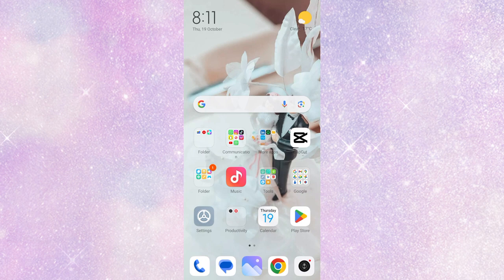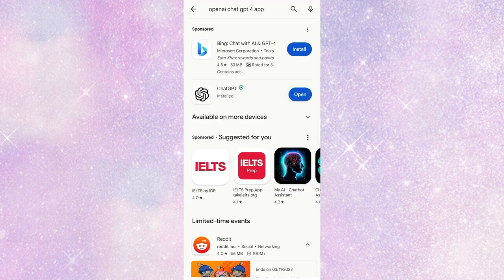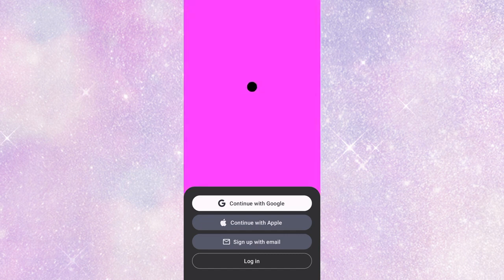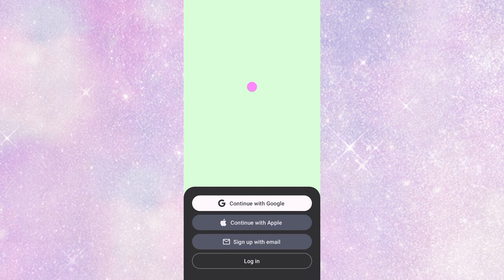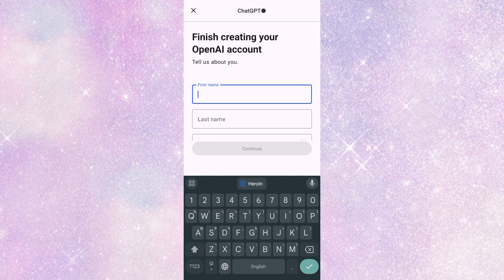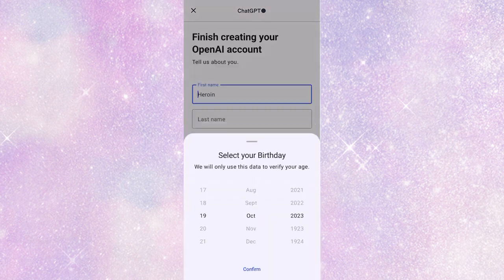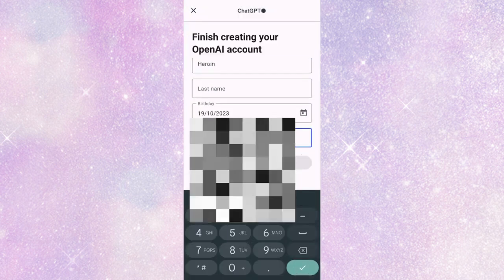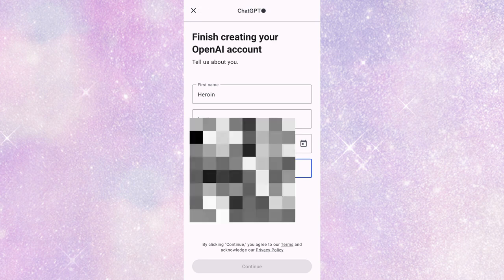How to Install Chat Gpt on Android (2024) | ChatGpt App Installation Guide (2024)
Installing ChatGpt on Android: Ultimate Guide for ChatGpt App Setup in 2024

Queries Solved:
1. ChatGpt Android installation
2. ChatGpt App setup guide
3. Installing ChatGpt on mobile

Unlock the secrets of setting up ChatGpt on your Android device in 2024 with our comprehensive installation guide. Learn step-by-step instructions, tips, and tricks to seamlessly integrate ChatGpt into your mobile experience. Stay ahead with the latest trends in AI-powered chat applications.